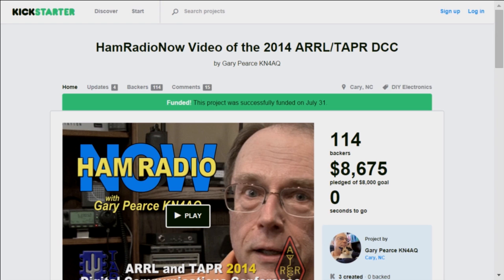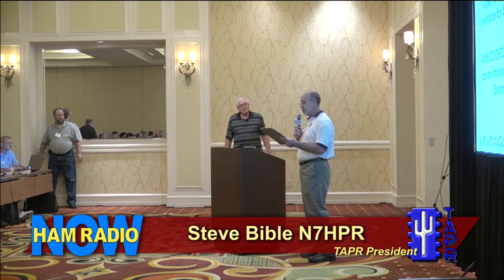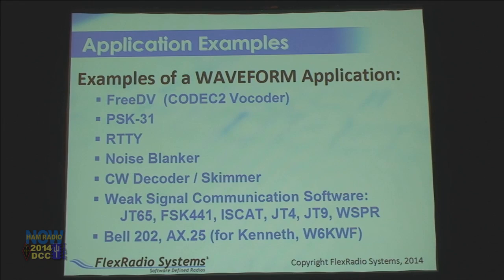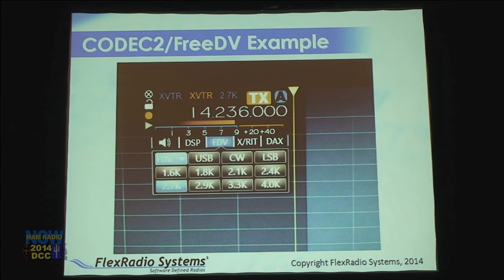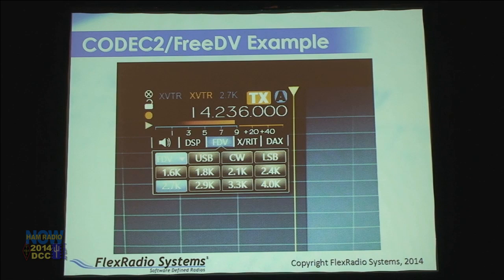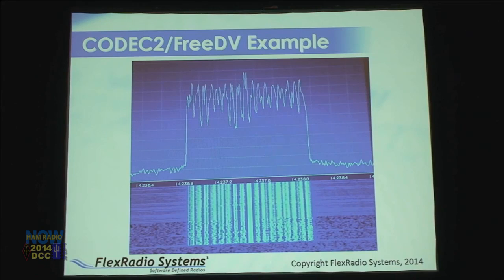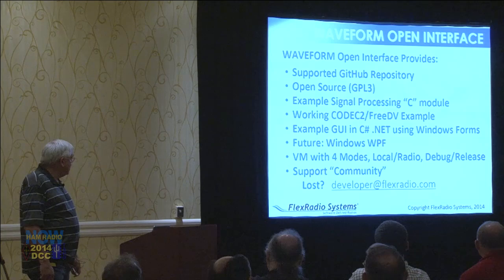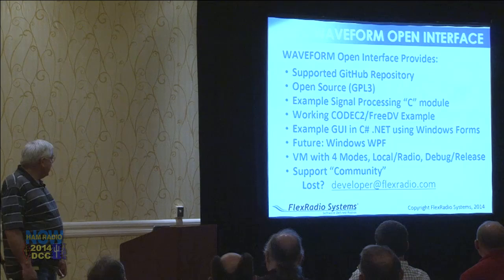Episode 164 Part TWO: FlexRadio 'Waveform' API - From the DCC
Think of the Waveform API as a way do design more signals, modes, and other RF into Flex's SmartSDR. FreeDV with CODEC2 is just the beginning - the demonstration app that puts a new mode button on the